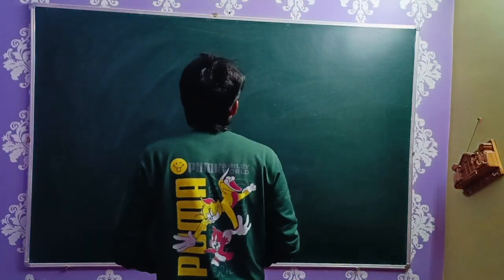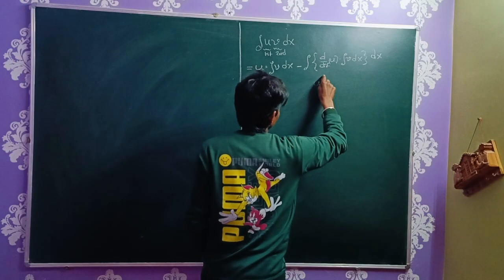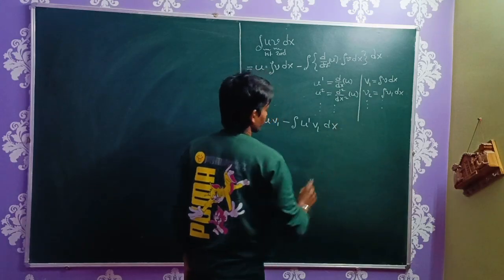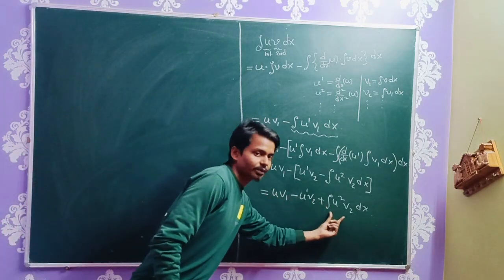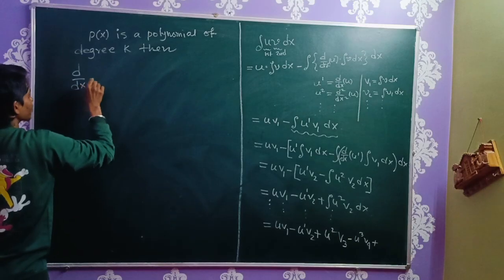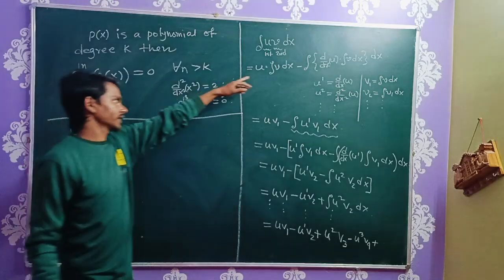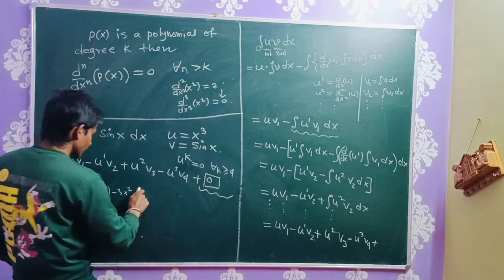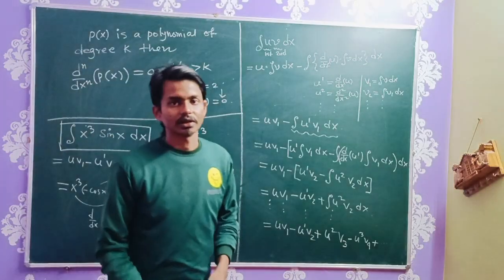General version of Integration by parts ( Medicine Jee advanced students)